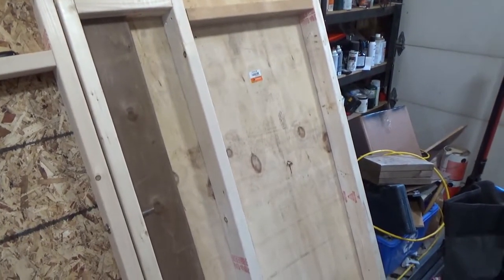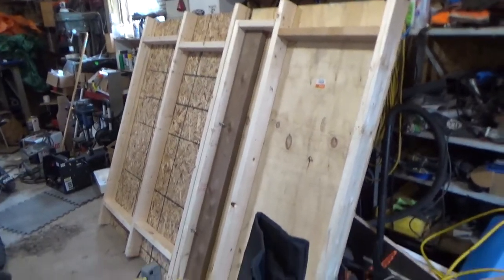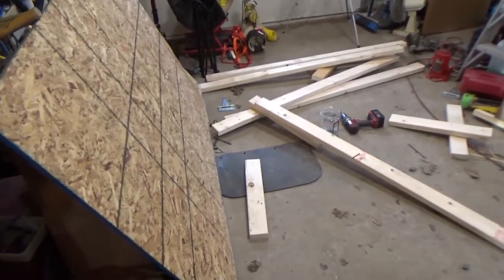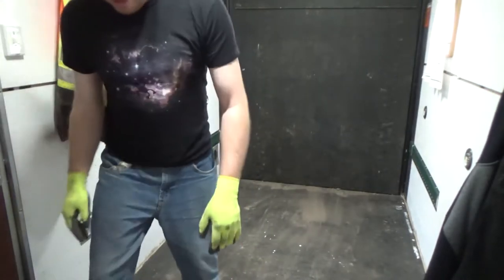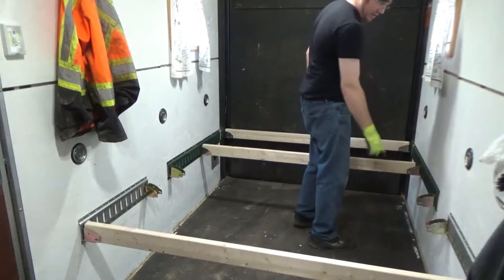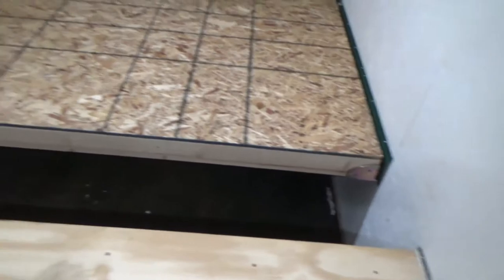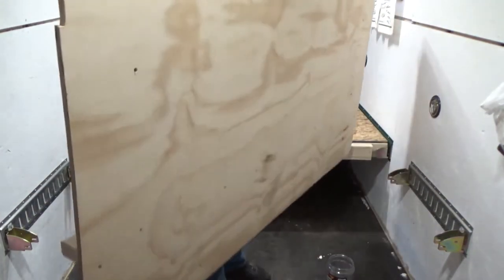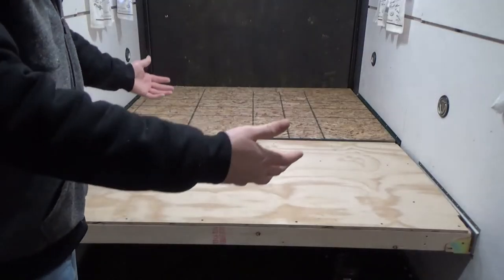Cargo Trailer Conversion Bed Frame Rebuild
This is a video of the rebuild of my bed frame in the trailer. Still more to do on it but it gets the rough idea across.